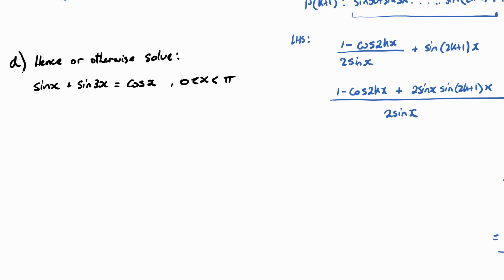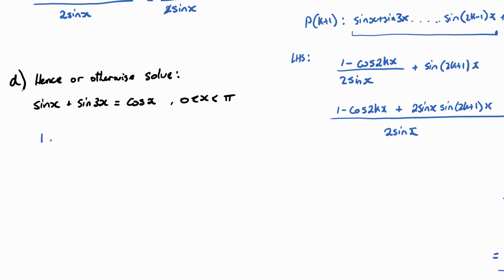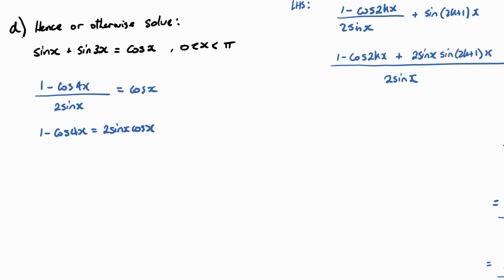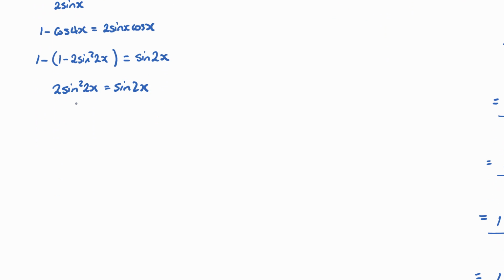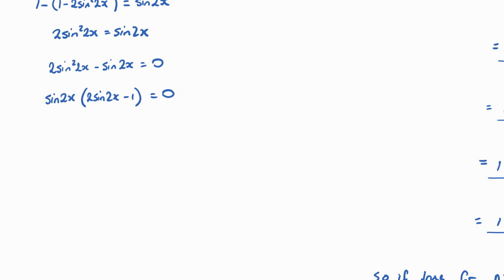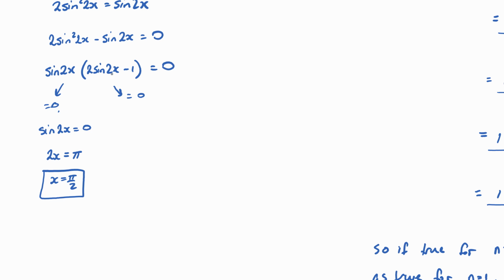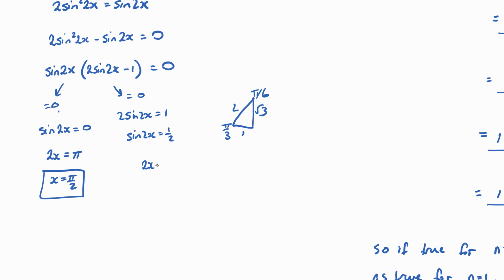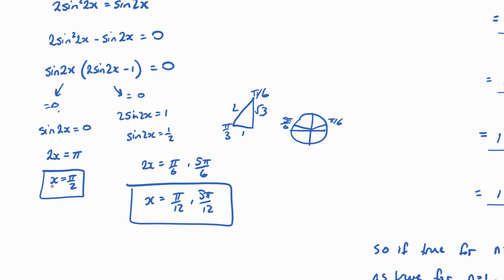Question 13d - HL Nov16 P1